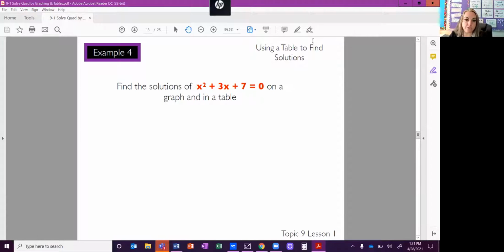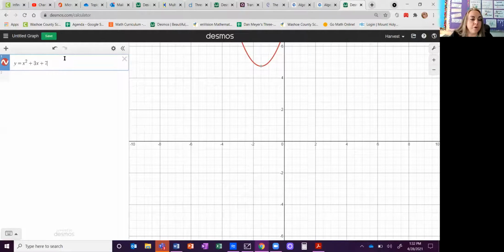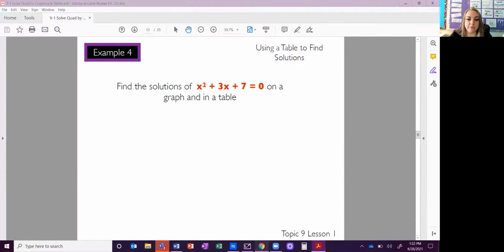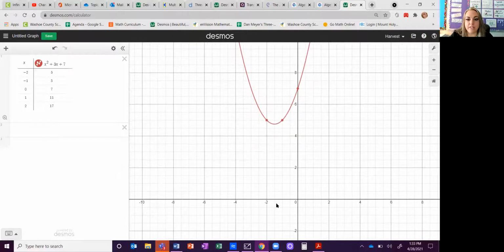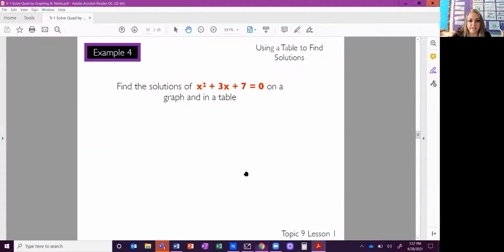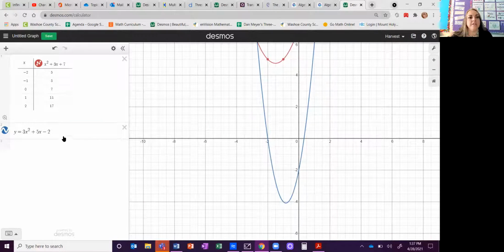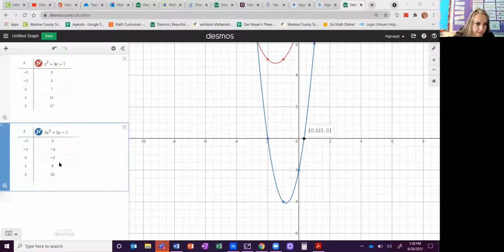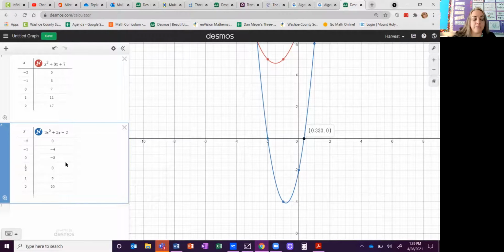Algebra 1 9-1 Solving Quadratics using Tables Part 2